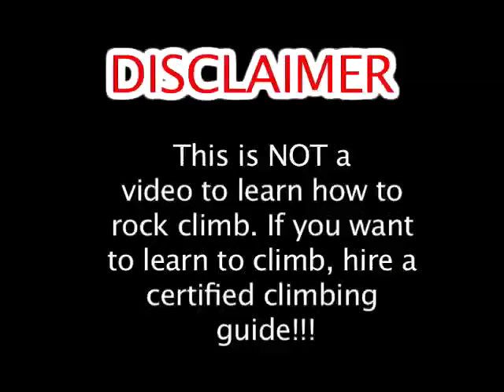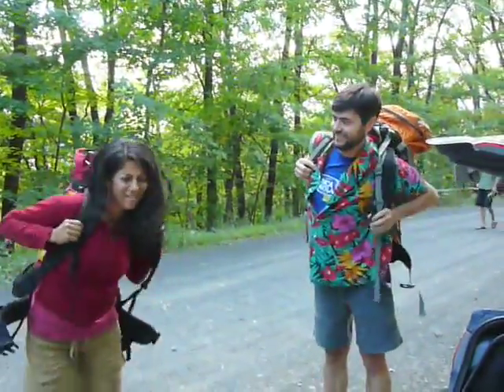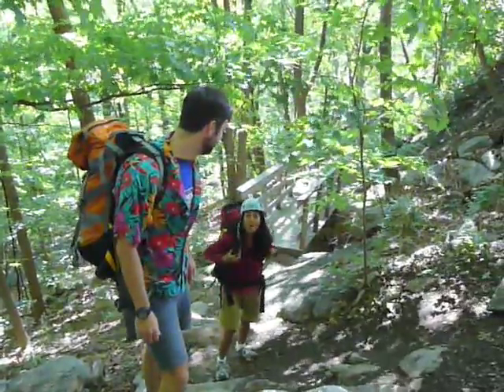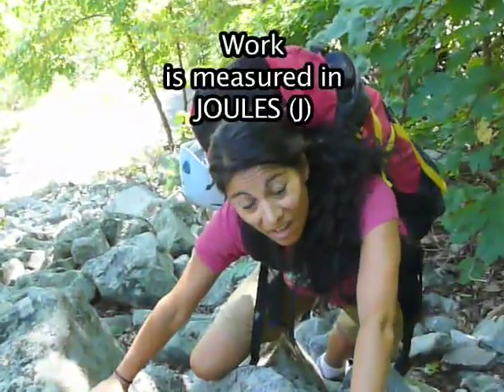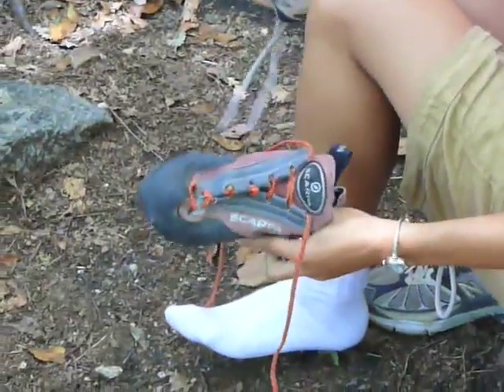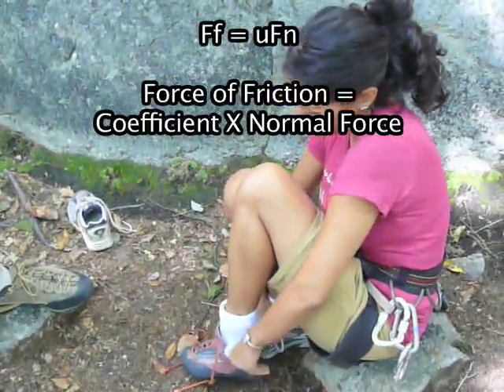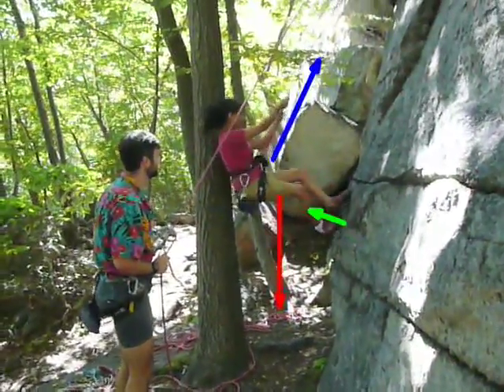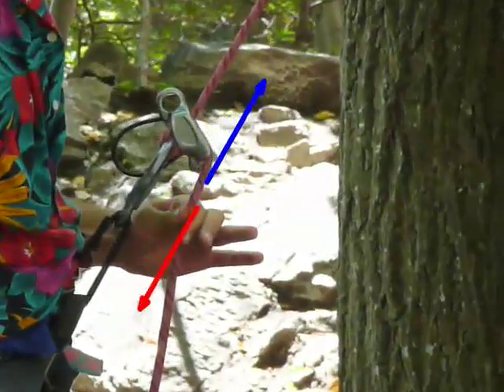physics of rock climbing (part 1 of2)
This is a video for physics students to learn about some of the applications of physics in the sport of rock climbing.